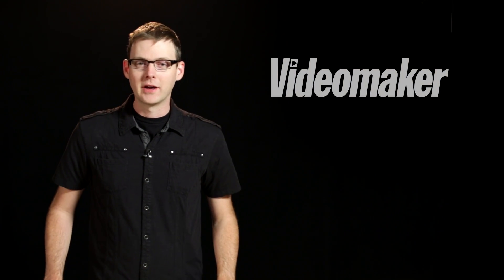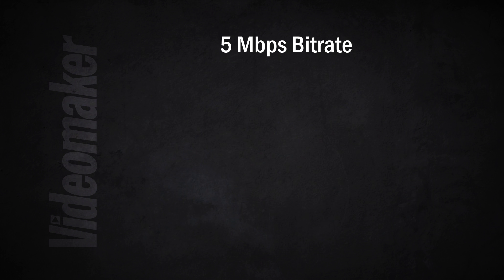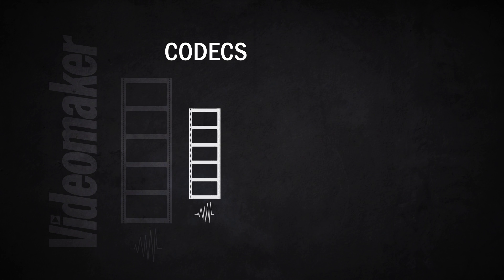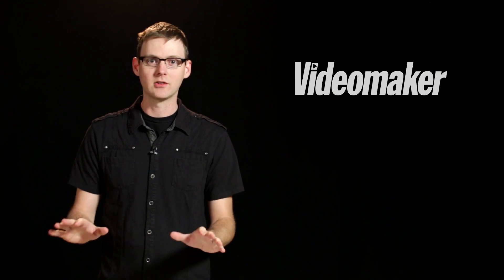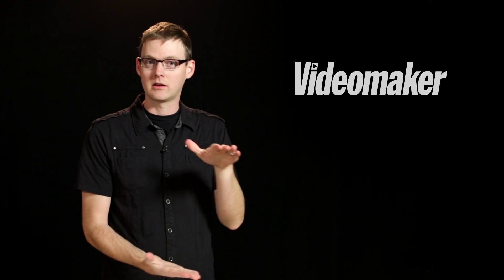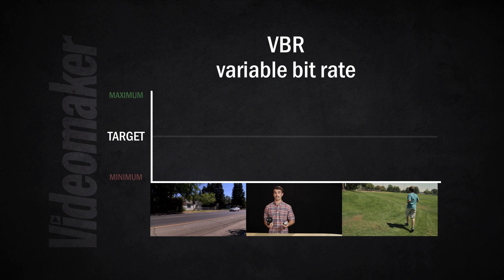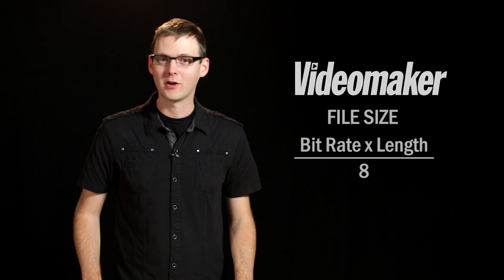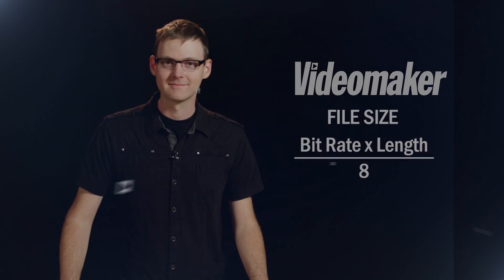Bit rate explained for beginners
This is a beginners guide to bit rate. Every time you record, export, or watch a video, bit rate has a lot to do with the quality. Learn what bit rate is and how it affects file size, image quality, accessibility, and delivery cost. Plus find out the difference between CBR and VBR.